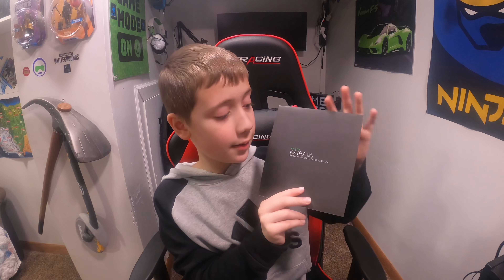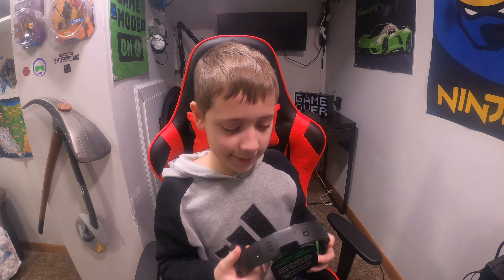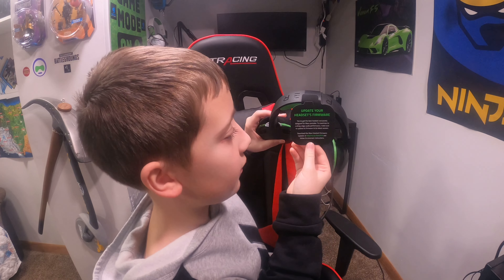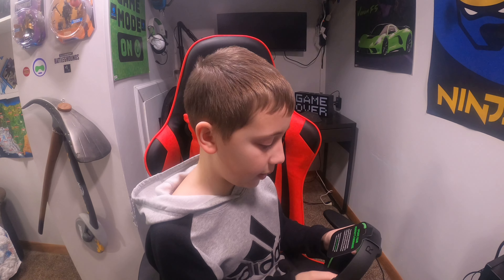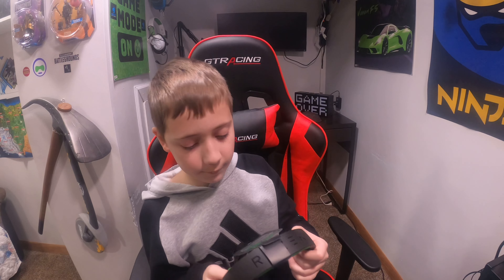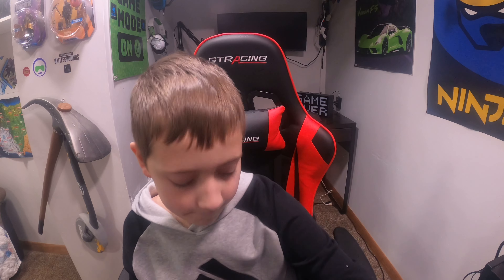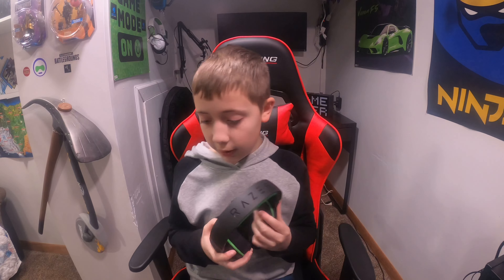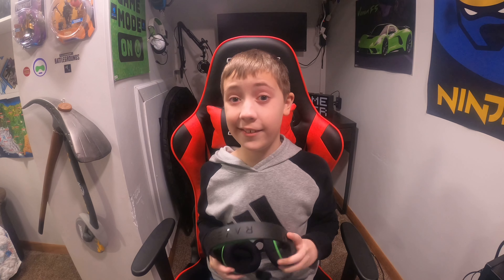Razer Kaira (Unboxing and Review)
The razer kaira is a gaming headset for Xbox.
It’s is wireless using Bluetooth.